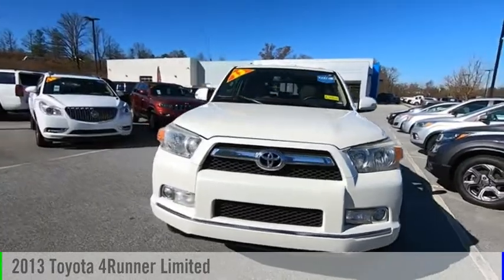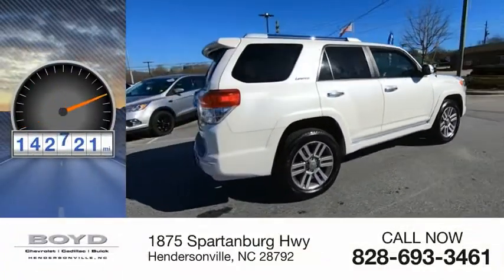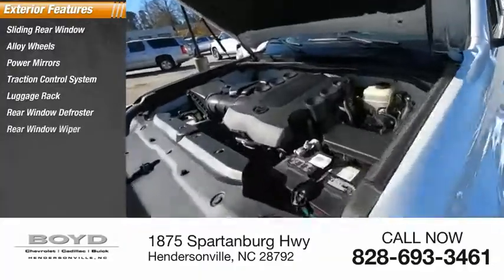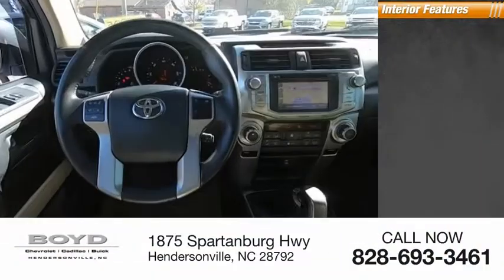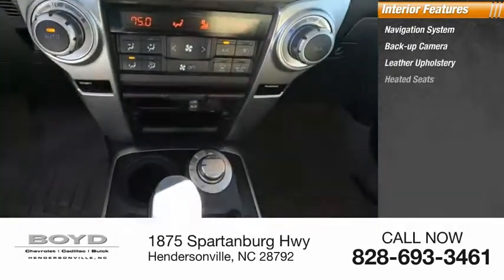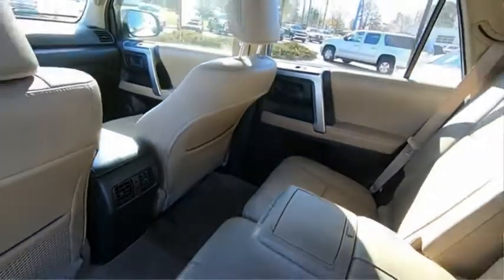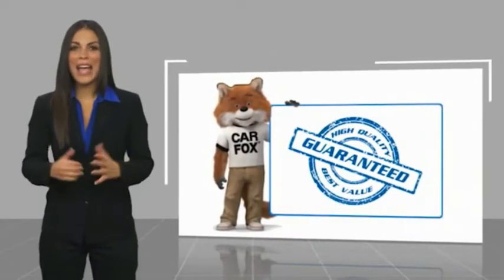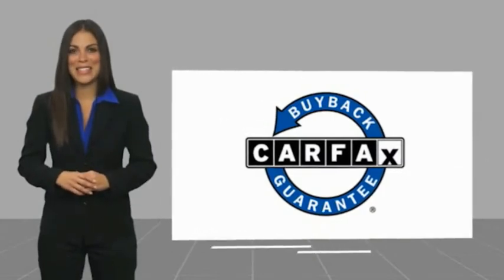2013 Toyota 4Runner Hendersonville NC A21005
2013 Toyota 4Runner Limited

Boyd Chevrolet
1875 Spartanburg Hwy

Toyota cars, trucks and SUVs convey to its customers: superb quality, value beyond expectation, joy of driving, innovation, and integrity in safety, the environment and social responsibility. Recent trade in, 4D Sport Utility, 4.0L V6 SMPI DOHC, 5-Speed Automatic with Overdrive, 4WD, Sand Beige w/Leather Seat Trim, 120V/400W AC Power Outlets, 4-Wheel Disc Brakes, 8 Speakers, ABS brakes, Alloy wheels, AM/FM radio: SiriusXM, Anti-Theft Alarm System w/Engine Immobilizer, Anti-whiplash front head restraints, Auto-dimming Rear-View mirror, Automatic temperature control, CD player, Compass, Delay-off headlights, Dual front impact airbags, Dual front side impact airbags, Electronic Stability Control, Emergency communication system, Front dual zone A/C, Front fog lights, Front wheel independent suspension, Fully automatic headlights, Garage door transmitter: HomeLink, Heated Bucket Seats, Heated door mirrors, Heated front seats, Illuminated entry, Knee airbag, Leather Seat Trim, Leather Shift Knob, Low tire pressure warning, Occupant sensing airbag, Outside temperature display, Overhead airbag, Power door mirrors, Power moonroof, Power Tilt & Slide Moonroof w/Sunshade, Radio data system, Radio: Display Audio with Navigation and Entune, Rear window wiper, Remote keyless entry, Right & Left Individual Air Conditioner, Roof rack: rails only, Safety Connect w/Mayday System, Security system, Speed-sensing steering, Spoiler, Steering wheel mounted audio controls, Telescoping steering wheel, Traction control, Turn signal indicator mirrors.   Awards:   * 2013 KBB.com Best Resale Value Awards   * 2013 KBB.com Brand Image Awards  Home of Warranty Forever which is a no cost to you, unlimited time and miles, 100% parts and labor powertrain warranty for as long as you own your vehicle.  Since 1932 weve proudly served: Asheville, Fletcher, Hendersonville, Hickory, Spartanburg, Gastonia, Boone, Charlotte, Johnson City, Knoxville, and all of greater North Carolina, Virginia, and Tennessee.